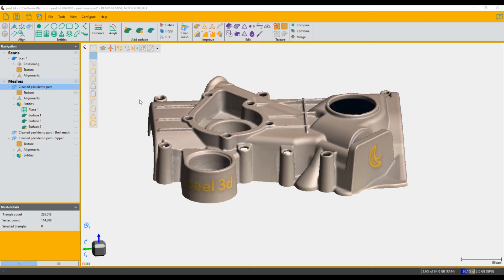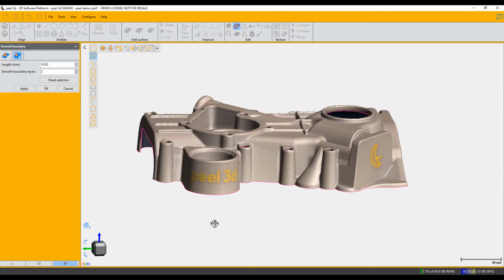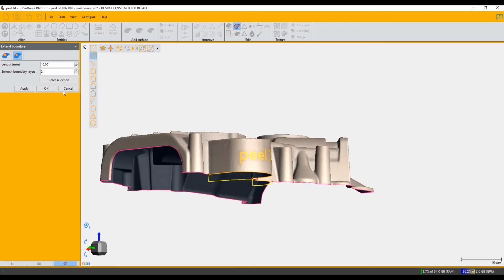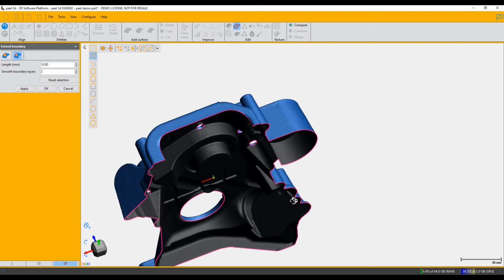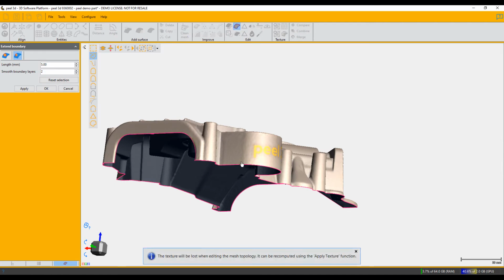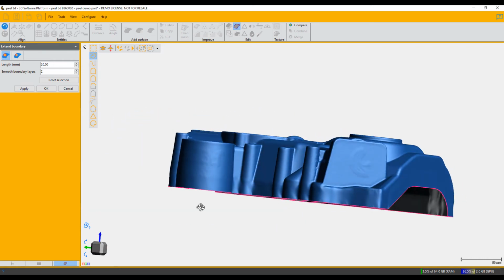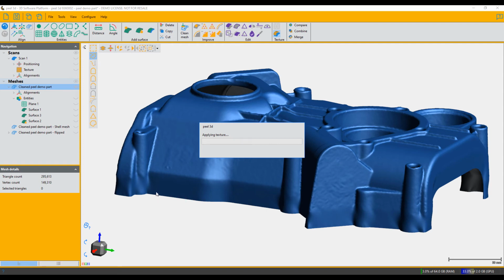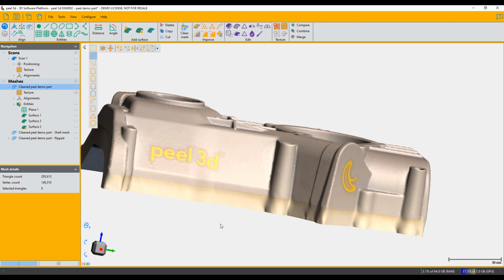peel 3d™ Training Video | Extend Boundary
This training video will teach you how to extend the mesh around the boundary.